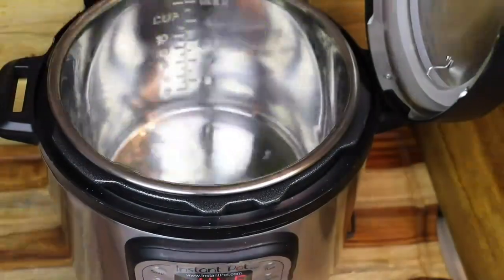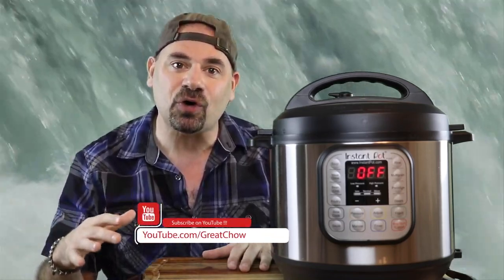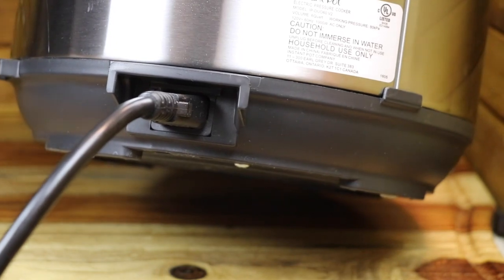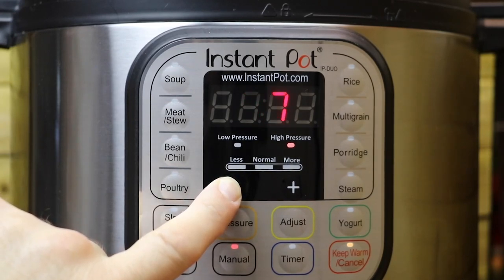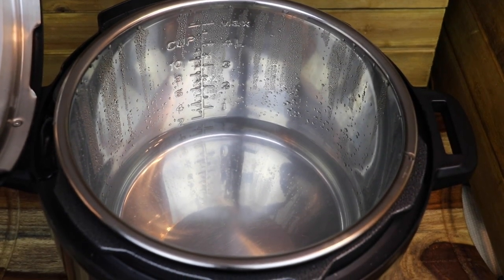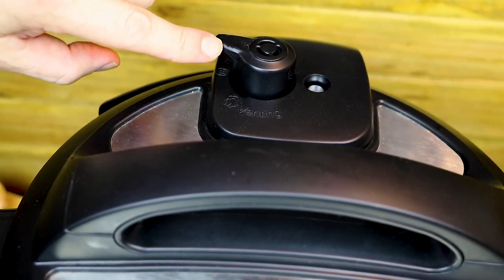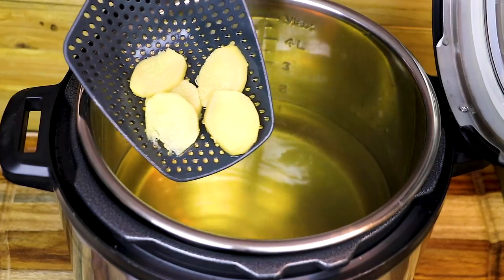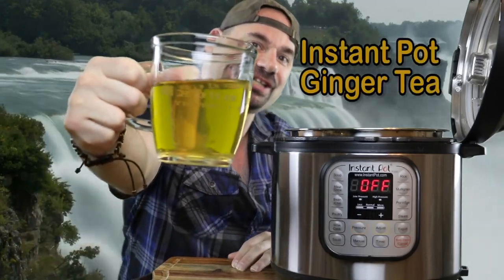Instant Pot Water Test and BONUS Instant Pot Ginger Tea - Instant Pot for Beginners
Today we are performing the Instant Pot Water Test and making a delicious Instant Pot Ginger Tea as a Bonus, which is perfect for beginners. This way you have a little recipe to go along with the water use from the instant pot water test.
 As per the Instant Pot Instruction manual... the Instant Pot Water Test is the very first thing you will do as an Instant Pot 101 beginner. Basically, we take our Instant Pots for their first complete Test Run. Instead of adding recipe ingredients we start with the specially featured main ingredient of water and that is what makes steam pressure for the water test.
Here is the link for Steps and Ginger Tea Recipe on GreatChowTV.com
GreatChowTV Instant Pot Link on Amazon:  IP-DUO60 7-in-1 Multi-Functional Pressure Cooker, 6Qt

GreatChowTV Amazon Store (All The Good Stuff!!!):
Shortened URL

Instant Pot DUO60 6 Qt 7-in-1 (The Classic Model)
Instant Pot DUO80 8 Qt 7-in-1 (The Classic Model in 8qt)
Instant Pot DUO Plus 60, 6 Qt 9-in-1
Instant Pot Smart WiFi 6 Quart
Instant Pot Max 6 Quart
Instant Pot (LUX) LUX60V3 V3 6 Qt 6-in-1

GreatChowTV’s 3 Favorite & Essential Accessories for Instant Pot Success!
1. Scoop Colander Strainer Slotted Spoon
2. Immersion Multi-Purpose Hand Blender (Make Soups and Sauces)
3. Stainless-Steel Locking Tongs
*** Other Awesome Instant Pot Accessories:

Instant Pot Ribs - Fall off the Bone Ribs with Instant Pot Pressure Cooker then Grilled on Bbq